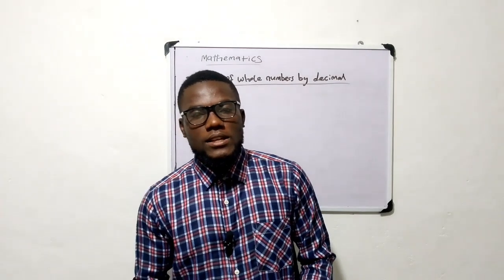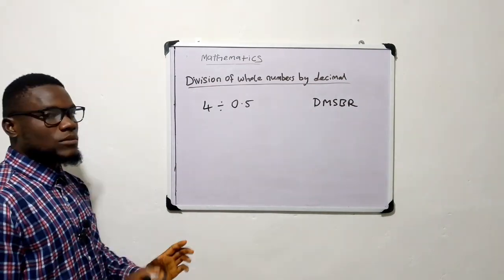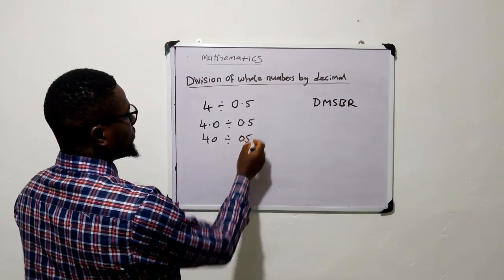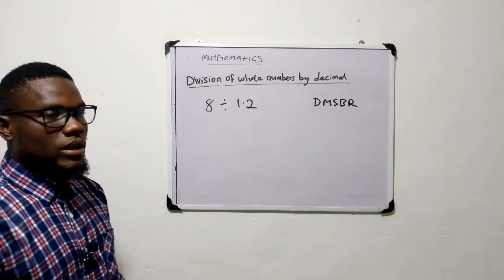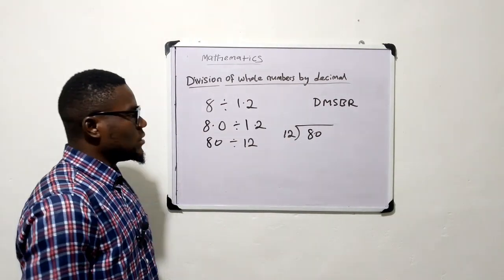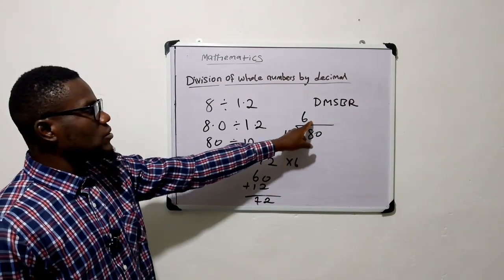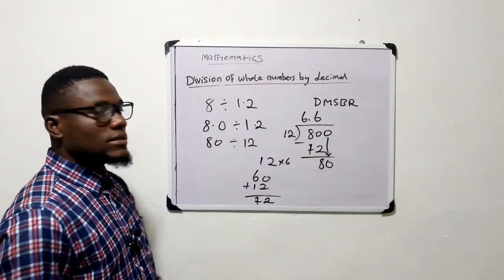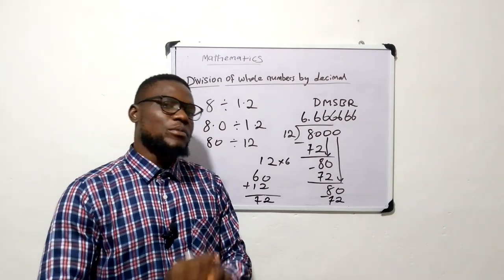Divide whole numbers by decimal.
This video will be of great help in division of whole numbers by decimal.